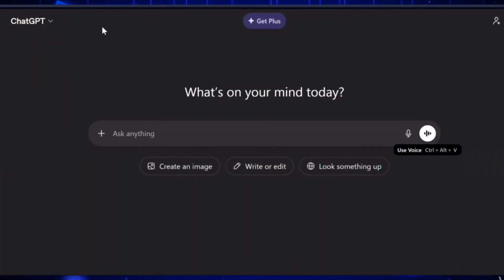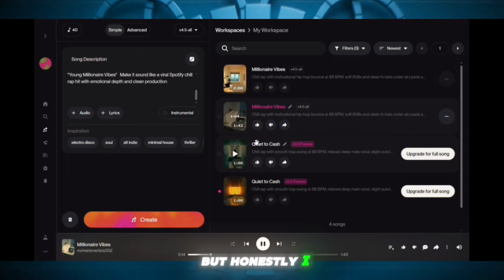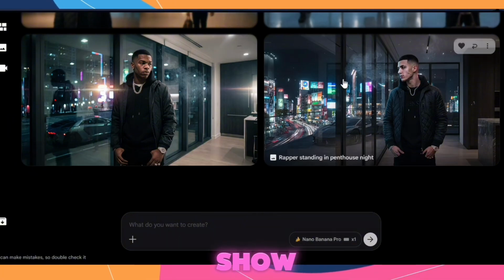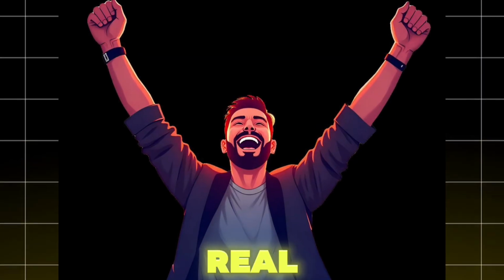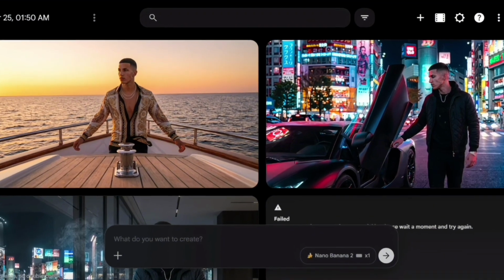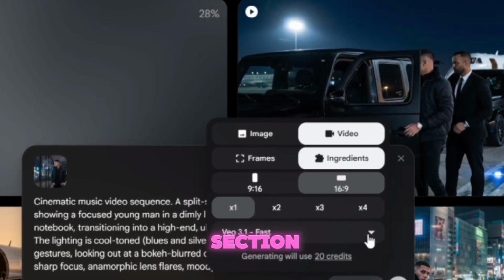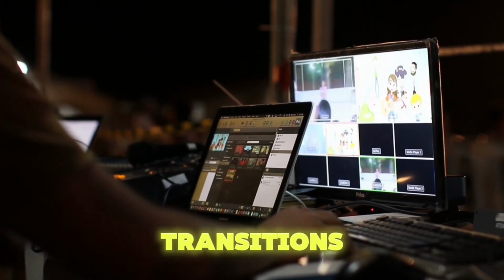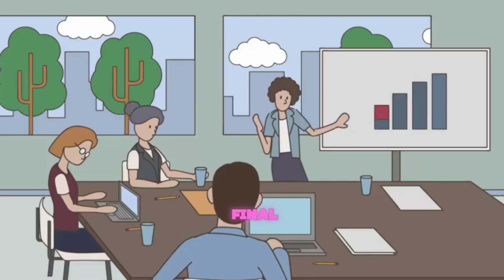I Made a Viral AI Music Video for FREE (No Watermark)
I made a viral music video using a free AI music video generator in just 5 minutes — with NO watermark!

If you've been looking for a free AI video generator without watermark to create high-quality content, this video is for you. I'm showing you exactly how to use Seedance 2.0 and Higgsfield AI to transform any song into a cinematic masterpiece.

Most people are paying hundreds for AI animation, but you can do it for $0 using this exact method. Whether you're a musician, a creator, or just want to go viral on YouTube or TikTok, this step-by-step tutorial covers it all.

✅ What you'll learn today:
• How to use the best free AI music video generator in 2026
• Creating AI animation from scratch (Step-by-Step)
• The secret to removing watermarks for free
• How to make viral AI music videos with Seedance 2.0

🚀 Chapters:
0:00 - Intro
0:15 - Ai Music Video Preview
1:00 - AI Music is Monitizable ?
1:28 - Music Prompt from (Chat Gpt)
1:50 - Generating Music with (Suno Ai)
2:40 - Create Character Image (Flow Ai)
4:10 - Create Scene Images
5:24 - Video Generation (Flow ai)
6:45 - Final Edit  in Capcut  (No Watermark)
7:38 - Final Viral Result
9:20 - Outro

I used tools like Suno AI for the music and Seedance 2.0 for the visuals. This is the future of AI filmmaking and it's completely accessible to beginners.

⚡ Tools mentioned:
• Prompt :ChatGpt/Gemini
• Video: Flow AI

🌸 ZYRA EXPLAINER — AI Tools | Faceless YouTube | Passive Income